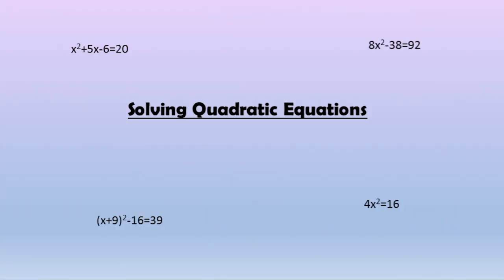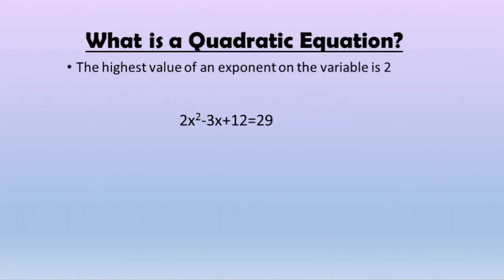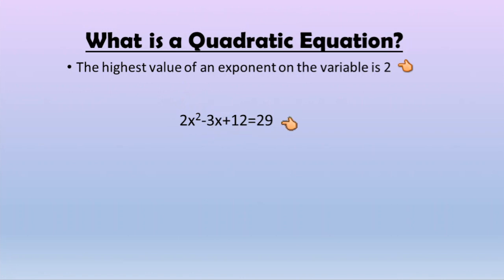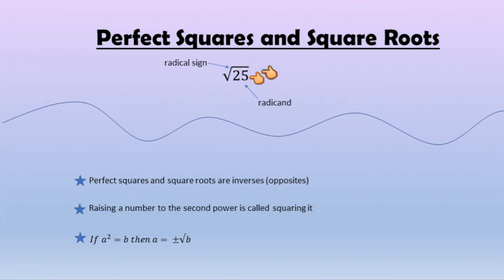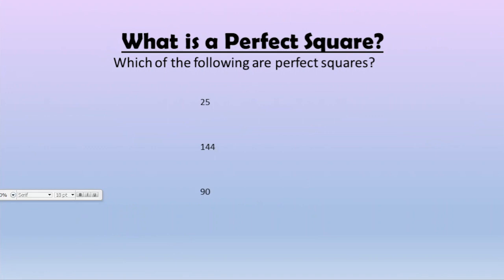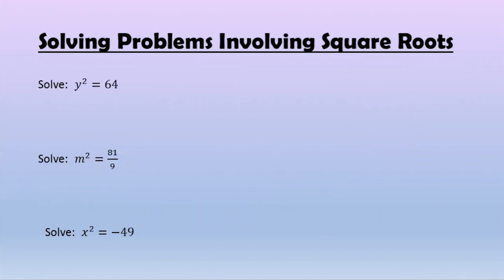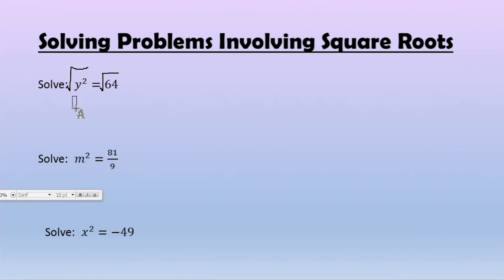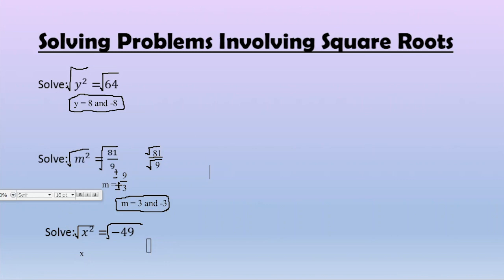Quadratic Functions: Solving Quadratic Equations